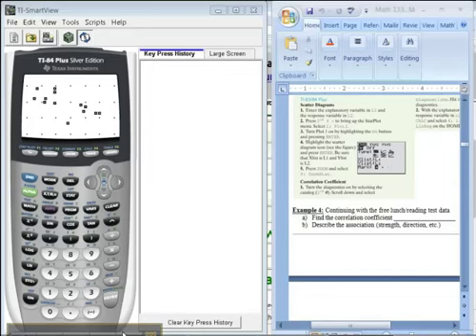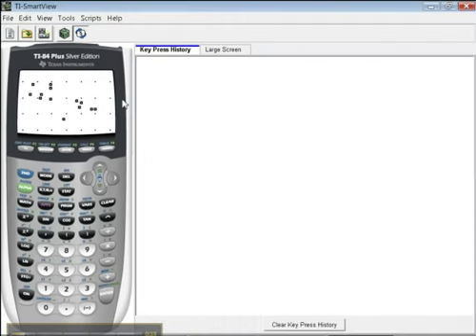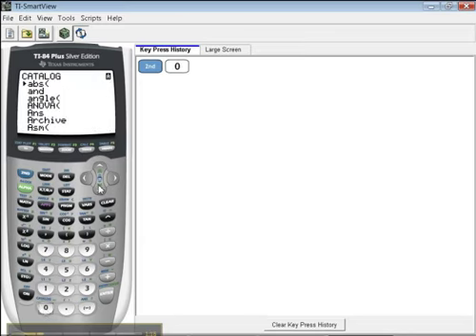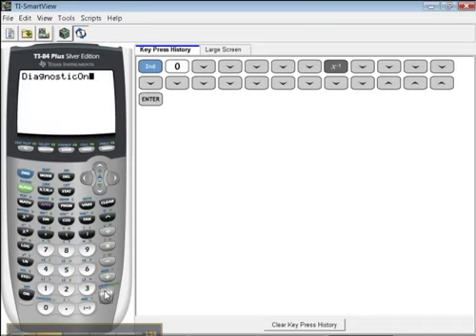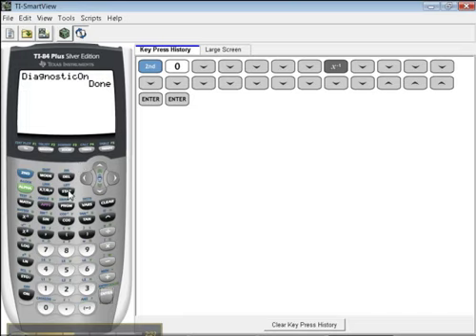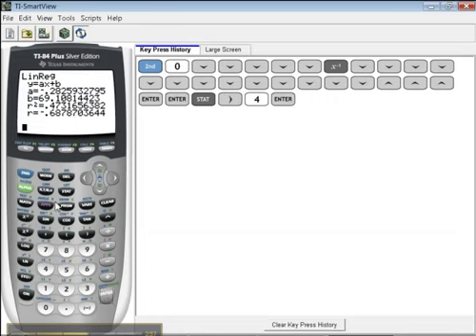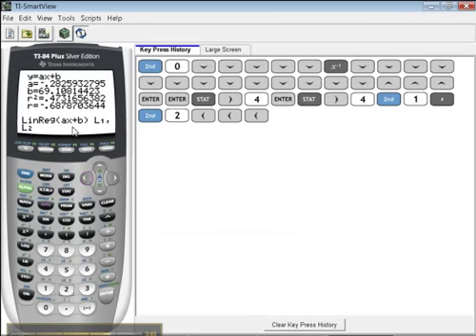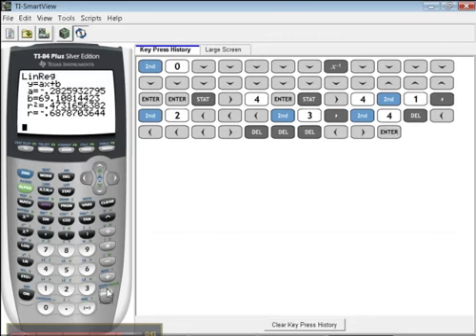Ch 4 - Part 2 of 5 - Math 133 TI-83/84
Using a Ti-83/84 calculator in introductory statistics. This tutorial covers:

Turning Diagnostic On
Finding the Correlation Coefficient
Finding the Coefficient of Determination
Finding the Linear Regression Line (line of best fit)